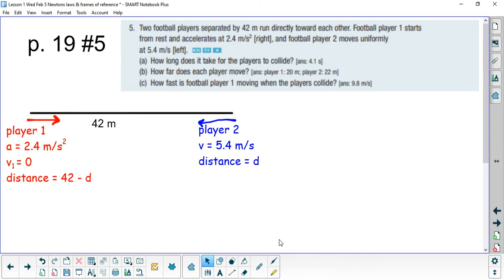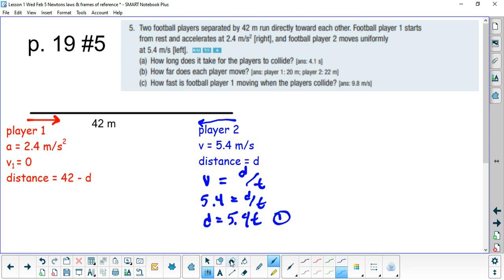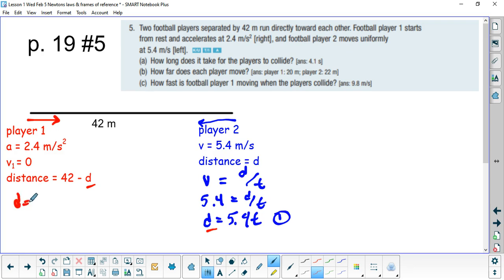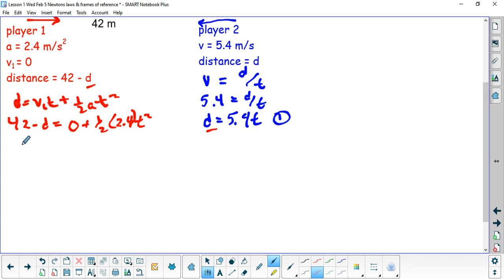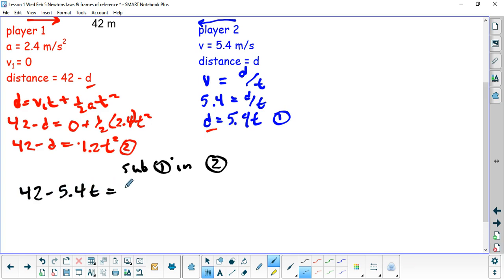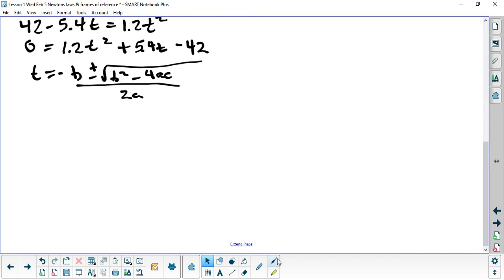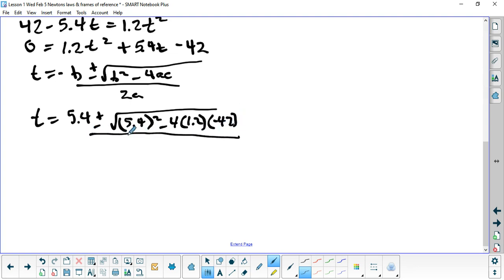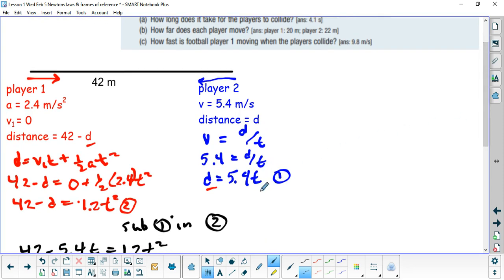Solving the Collision Time of Two Football Players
Solves a kinematics equation using 2 equations and quadratic equation.